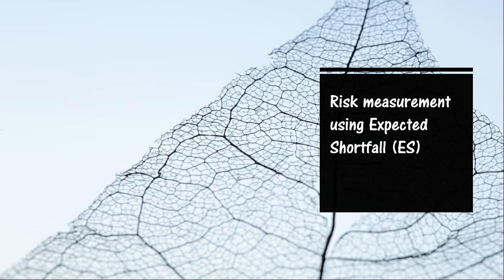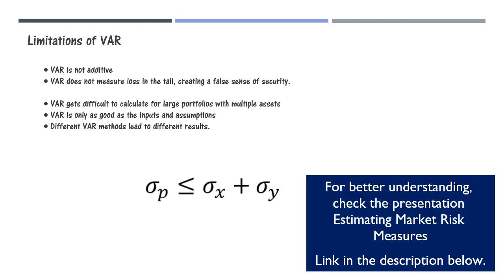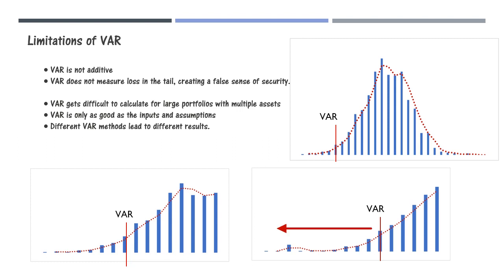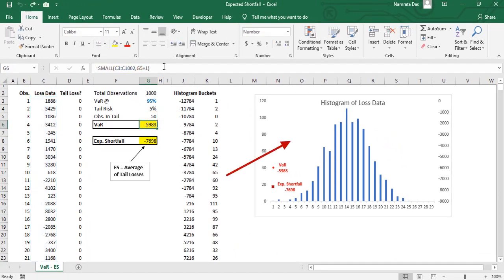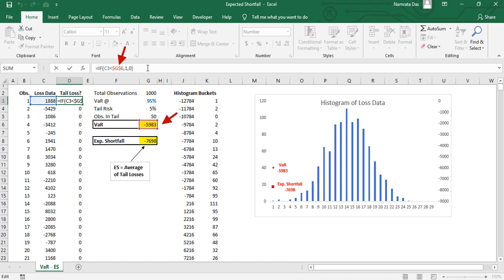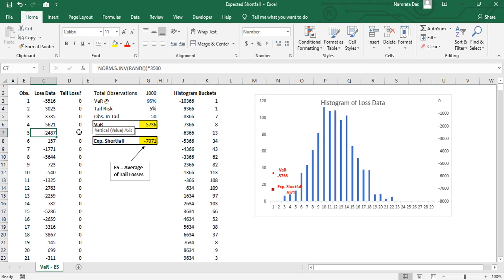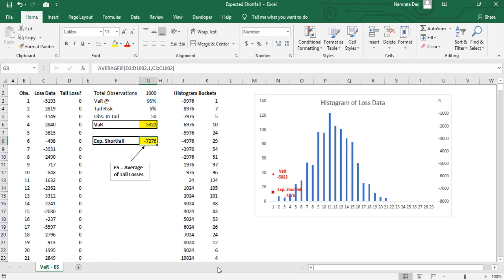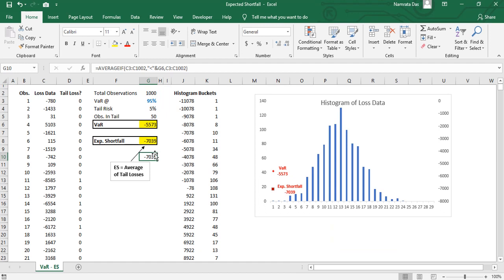Expected Shortfall calculation using Excel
In this video we discuss the limitations of VAR and how to overcome some of those limitations using expected shortfall (ES). VAR and CVAR are important concepts of risk management.